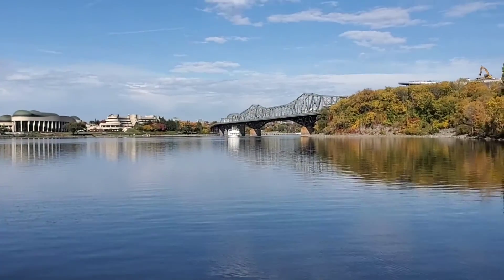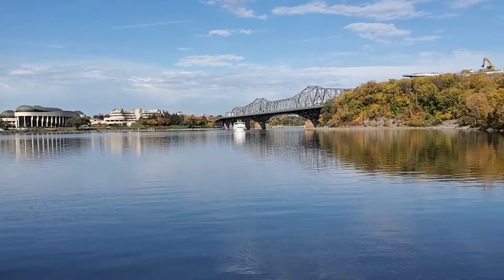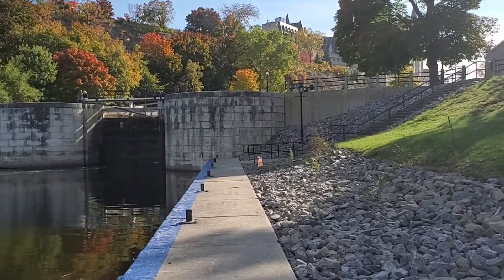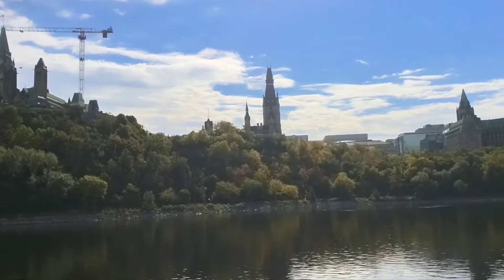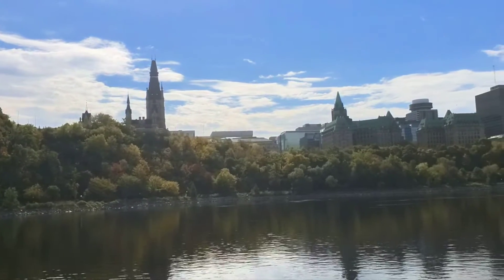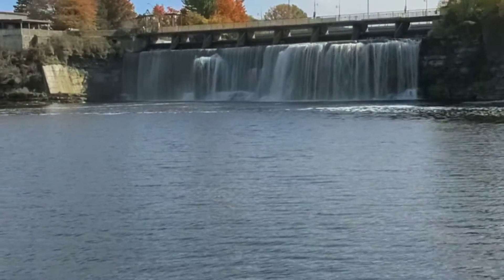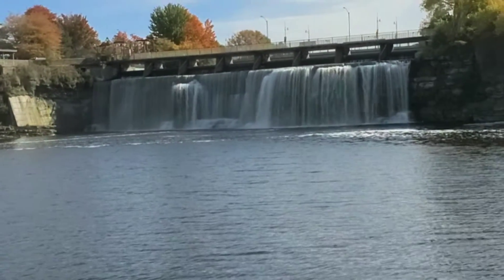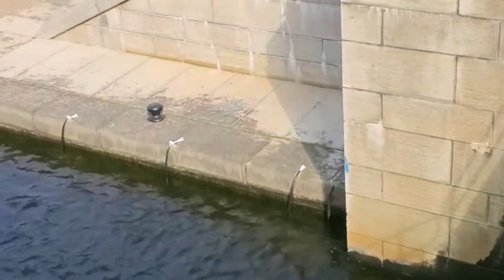Ottawa River and Rideau Canal in Ottawa, Ontario, Canada 🇨🇦 ♥️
Took a boat tour on the Ottawa River to see some of the Parliament Buildings and Embassy residences.